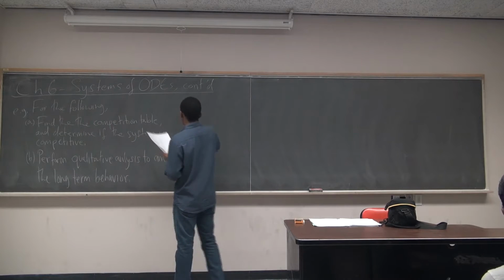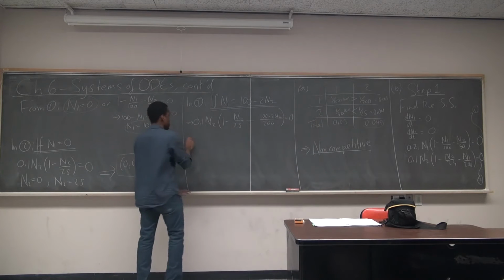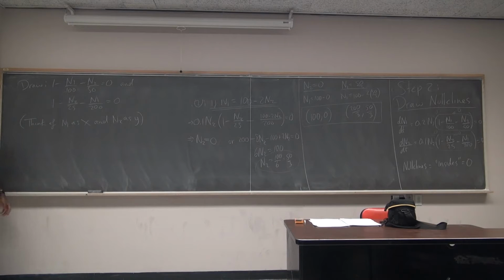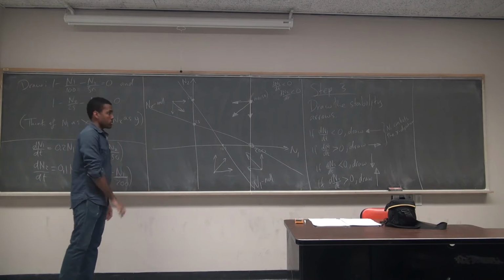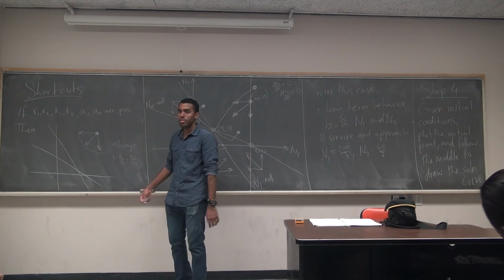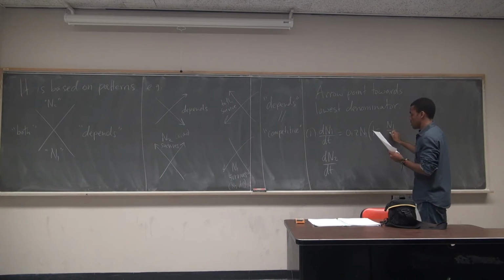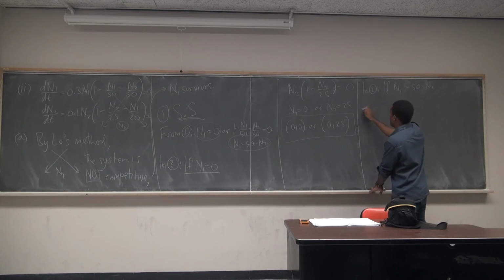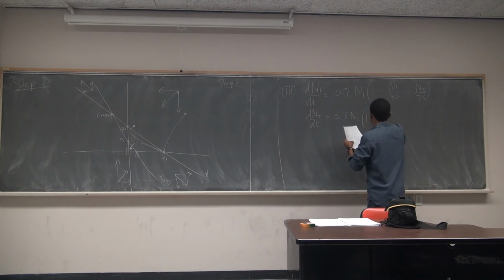Math 209 Lecture 10 - Solving systems of equations qualitatively